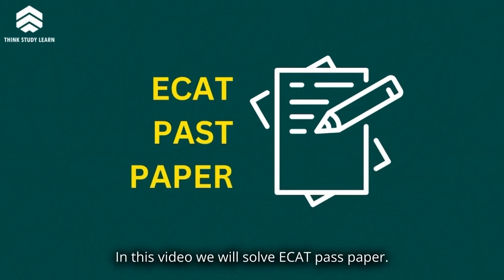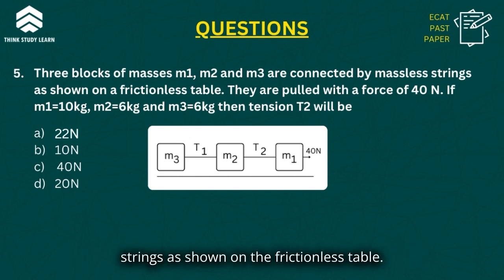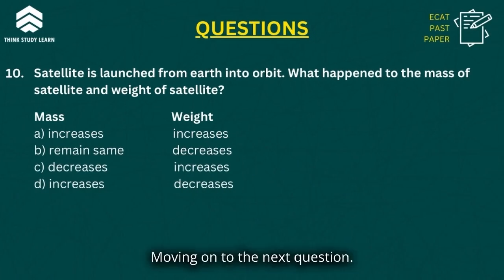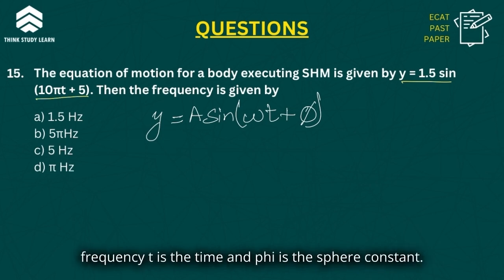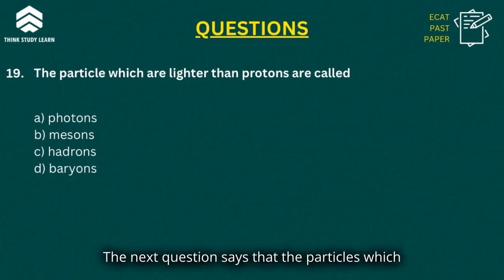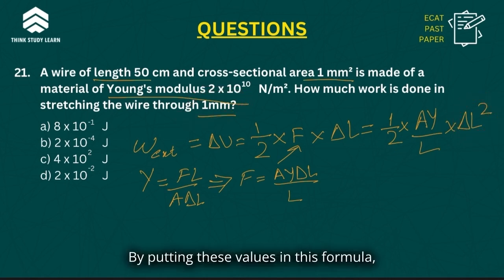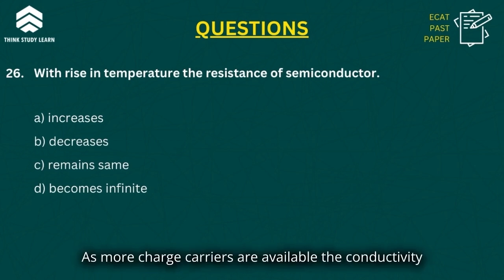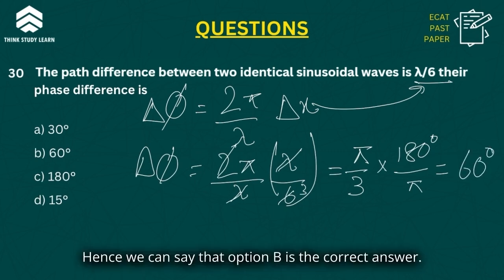ECAT Physics MCQs SOLVED! | ECAT Practice Video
Struggling with the Physics section of the ECAT? You've come to the right place. This is the first part of our dedicated practice series designed to help you master the key concepts and MCQs you'll face in the UET Entry Test.

In this video, we dive into essential Physics topics, breaking down tricky questions from past papers and providing the clear, step-by-step explanations you need to build confidence. Whether you're just starting your preparation or looking to sharpen your skills, this session is for you.

Explore the TSL Knowledge Hub 📚
Your central place for notes, formulas, and more study materials. We've packed it with everything you need to build a strong foundation.

Sign Up on the TSL App! 📲
Unlock your full potential with our official app. Get access to mock tests, progress tracking, and features that will give you the competitive edge.